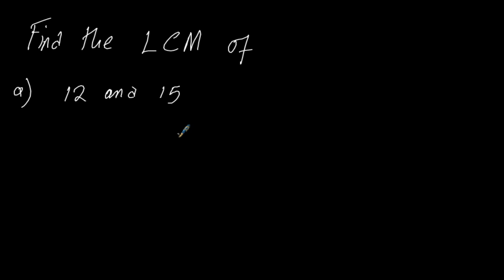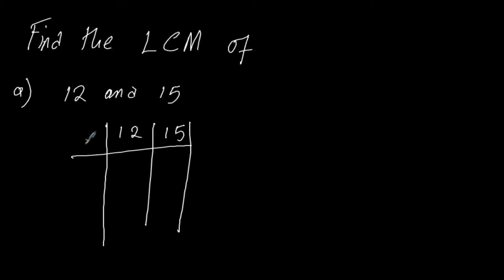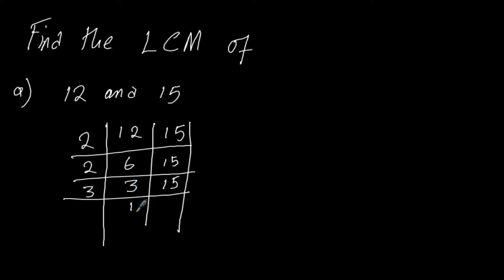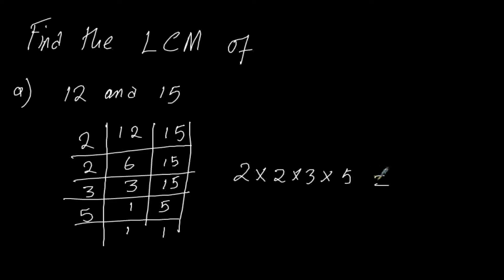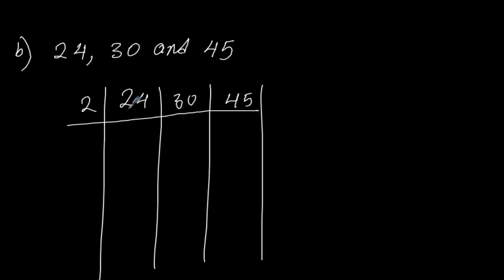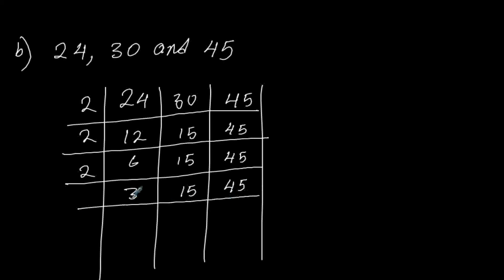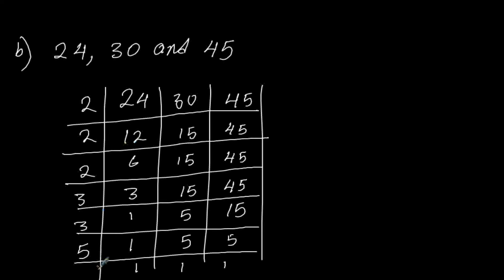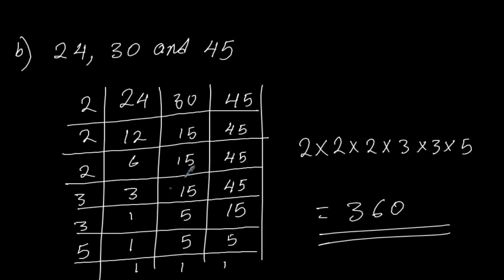Lowest common multiple LCM